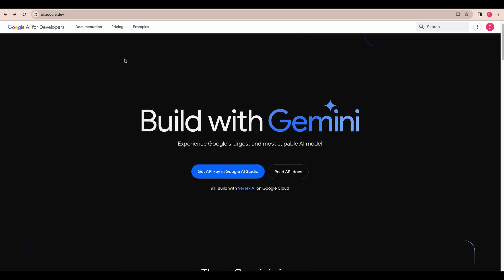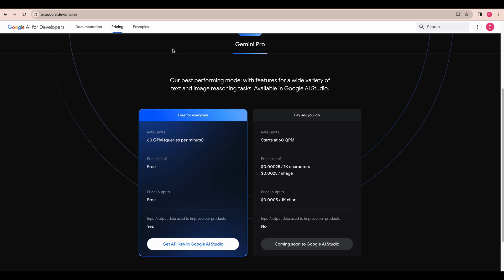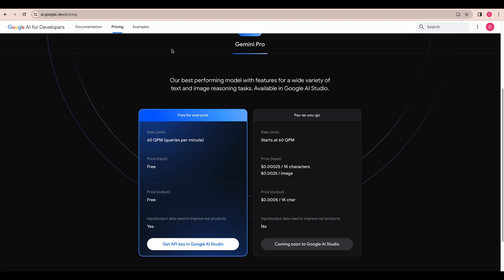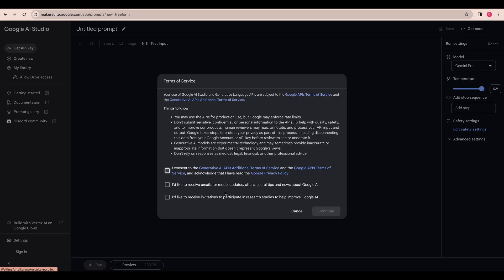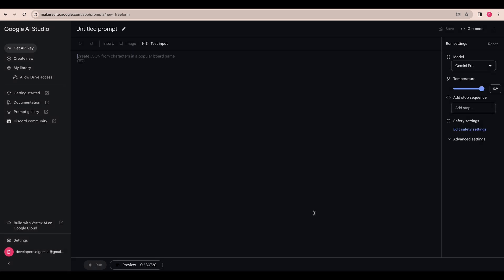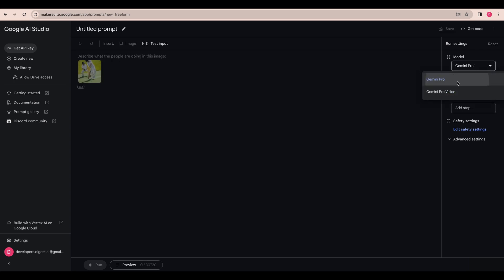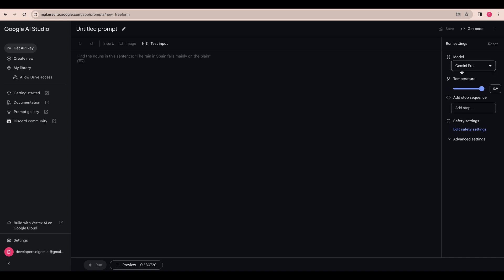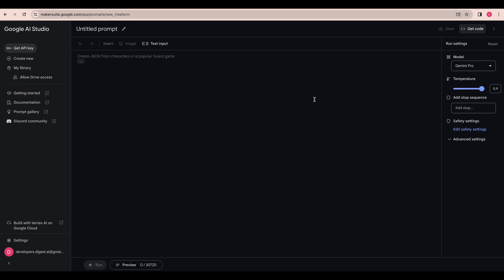Gemini Pro API in Google AI Studio - Free Access in 3 Minutes!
In this video I wanted to direct my audience to the Google AI Studio as well as the news that just came out that the Gemini Pro Model is now available for free through there api (up to 60 queries per minute).

For those interested, I made another video on how to get set up with Google Cloud, Vertex AI, Model Garden and setting up a node.js example which is available

I'm the developer behind Developers Digest. If you find my work helpful or enjoy what I do, consider supporting me. Here are a few ways you can do that: